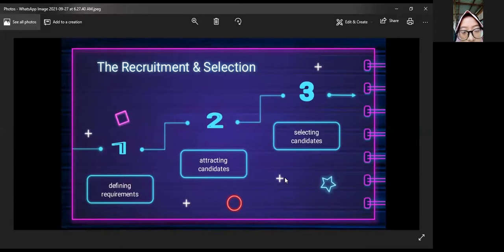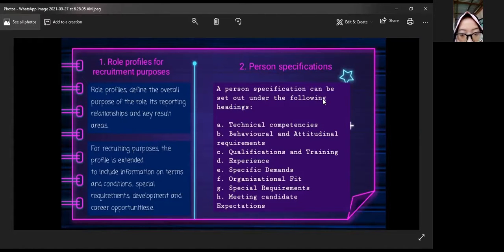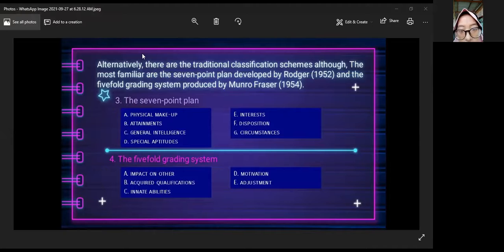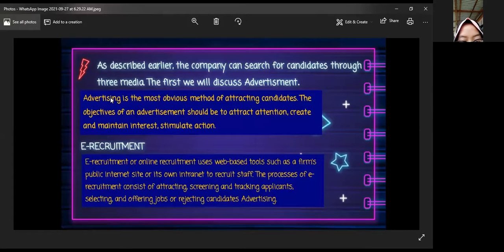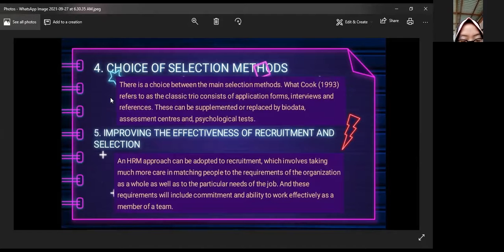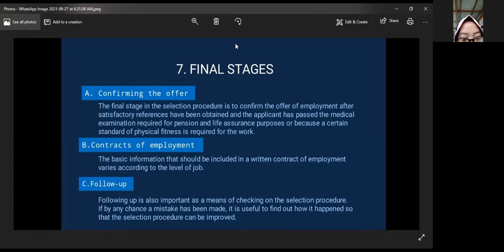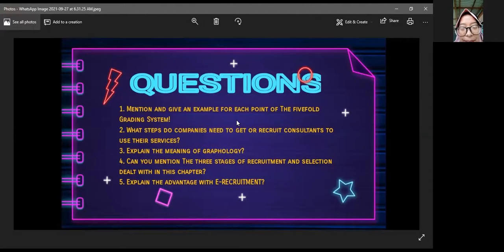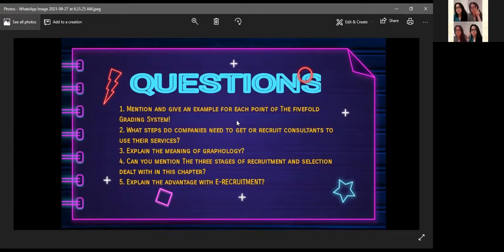RECRUITMENT AND SELECTION BY NITA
LECTURER : ADI MURSALIN,SE,MM